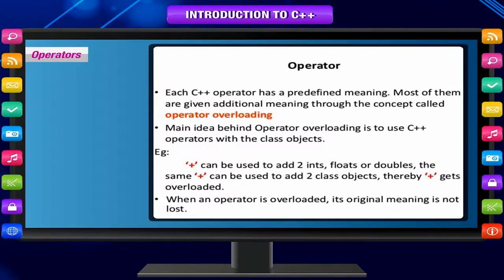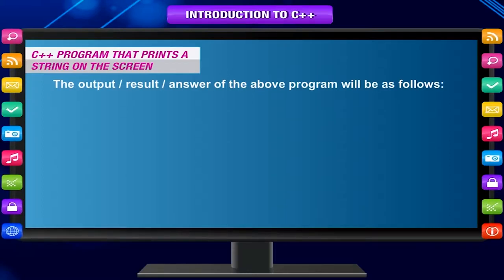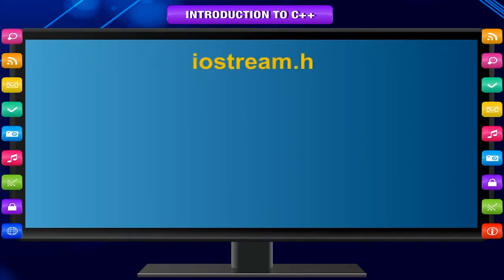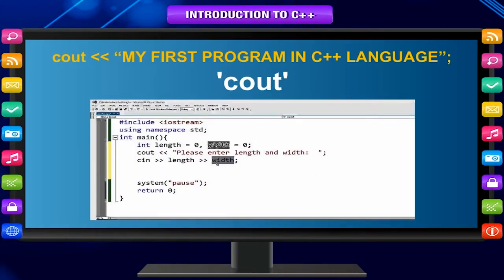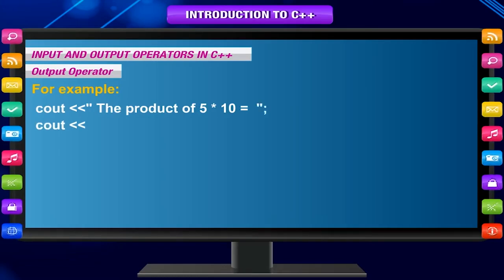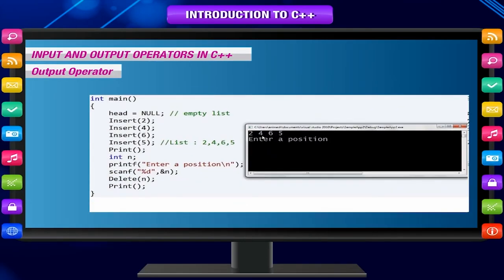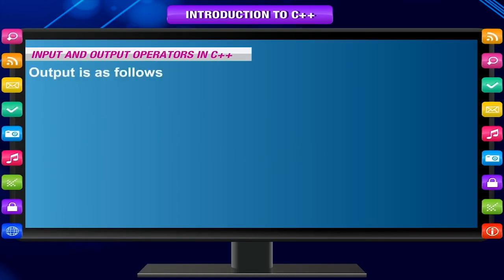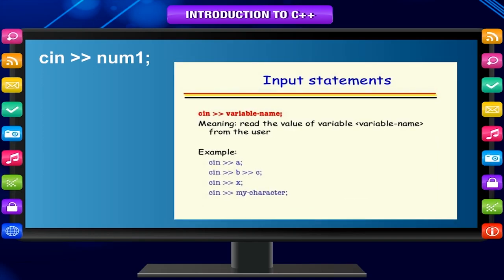Introduction To C++ Operators episode 86